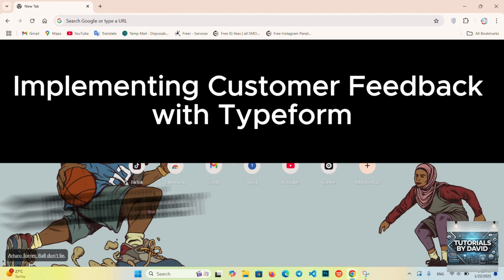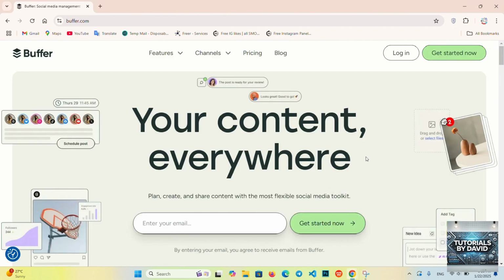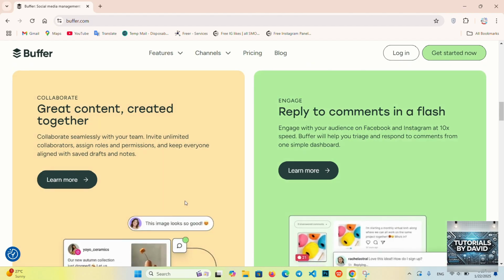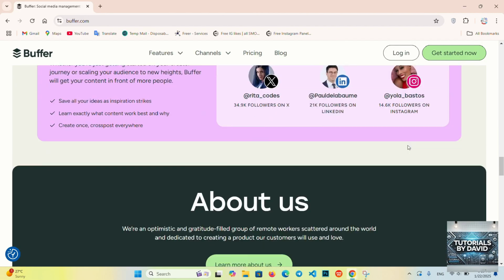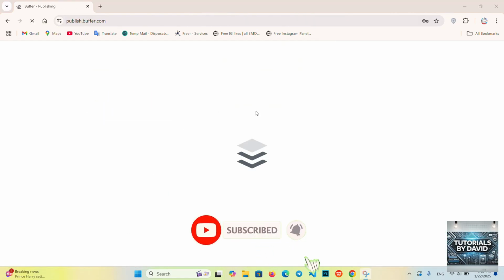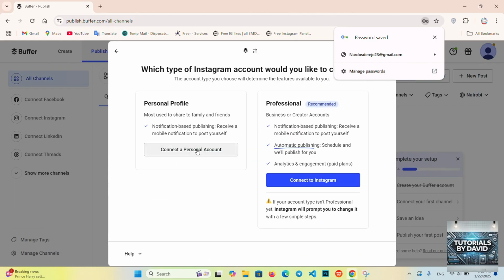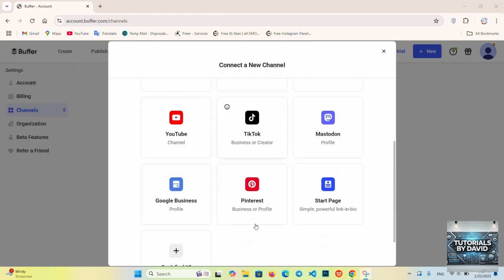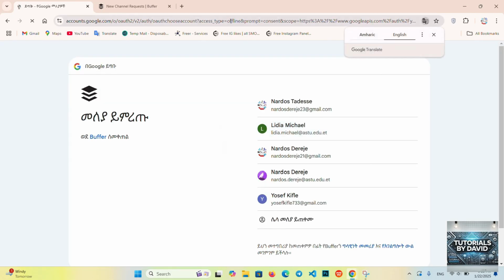NEW How to Use Buffer for Social Media Scheduling 2026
📄 How to Use Buffer for Social Media Scheduling

💡 Streamline your social media posts with Buffer!

✅ Steps:
🟣 Create an Account: Sign up and link your social media accounts (Facebook, Twitter, Instagram, etc.).
🟣 Add Posts: Create your content and add it to the queue. Buffer supports text, links, images, and videos.
🟣 Schedule Posts: Set the date and time for each post to go live across different platforms.
🟣 Analytics: Use Buffer's analytics to track engagement, likes, and shares to optimize your strategy.
🟣 Collaborate: Invite team members to manage social media together and approve posts before they go live.

⚡ Takeaway:
Buffer saves you time by automating your social media posts, letting you focus on content creation and strategy.